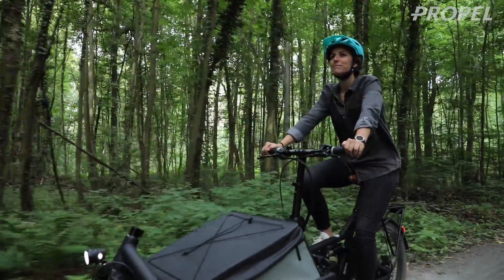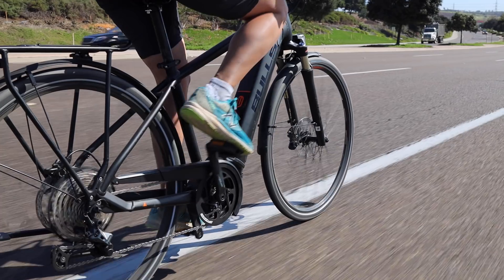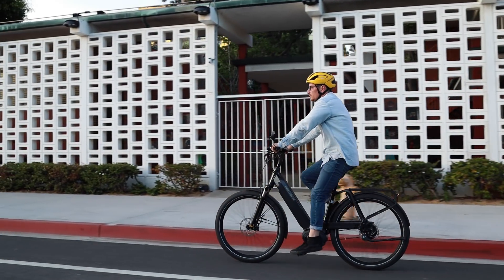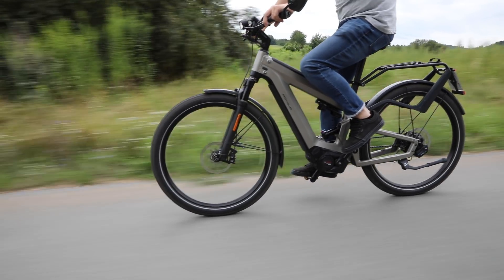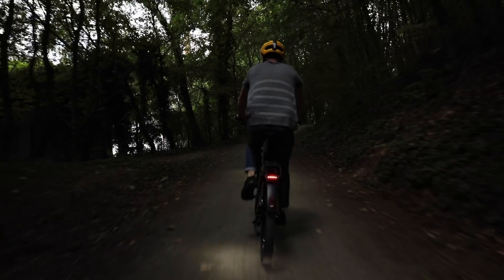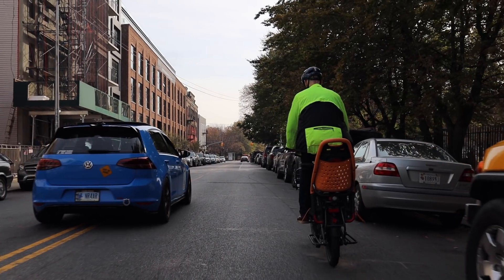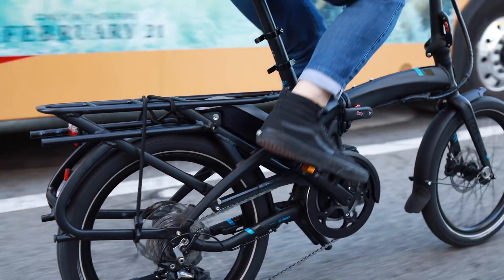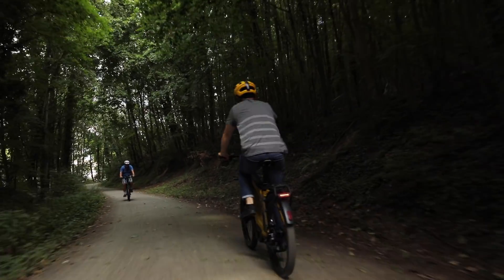Electric Commuter Bike Buying Tips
Looking to get an electric bike for commuting? We have loads of experience working with electric commuter bikes and in this video we discussed the things you might want to consider when purchasing one.

When it comes to daily commuting, ebikes are a great way to go! These are some of our favorites.

TIMECODE:
0:38 Tips on distance/range
2:45 Tips on speed
3:45 Tips on what type of bike to buy
5:50 Tips on frame style/ride position
7:30 Tips on carrying others
8:15 Tips of different purposes of bike
8:45 Tips on cargo carrying capabilities
9:05 Tips on different drivetrains
12:20 Tips on different tires
13:20 Tips on different types of lights
13:45 Tips on bike security
15:30 Tips on pricing